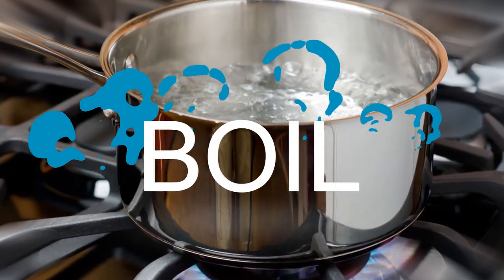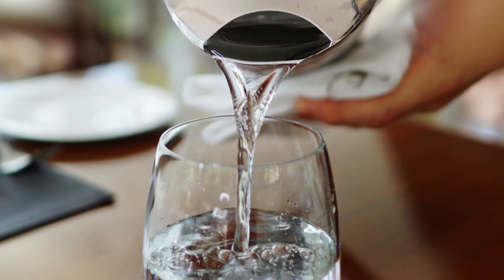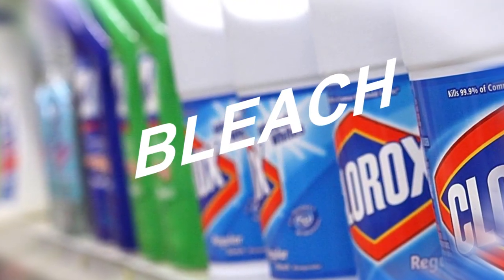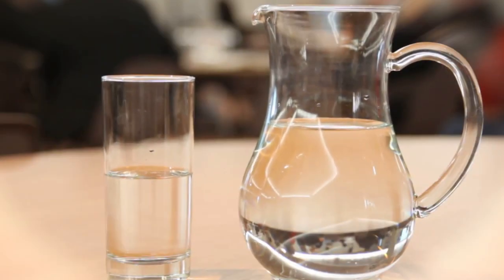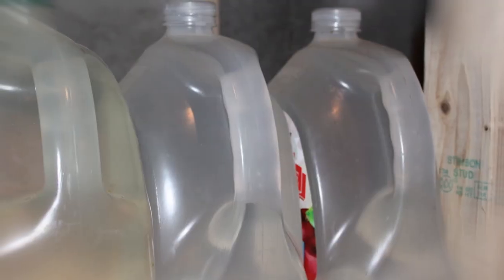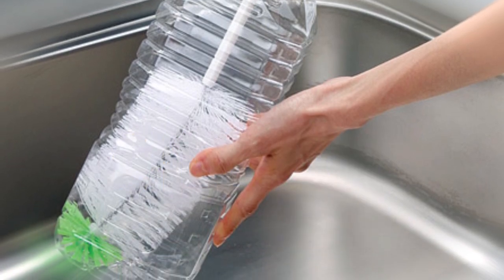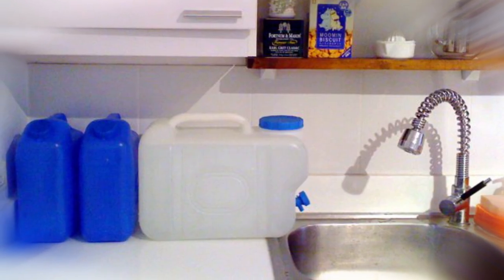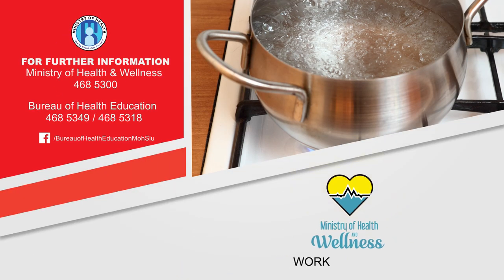MOH Hurricane Season Water Safety TV PSA 1st Draft